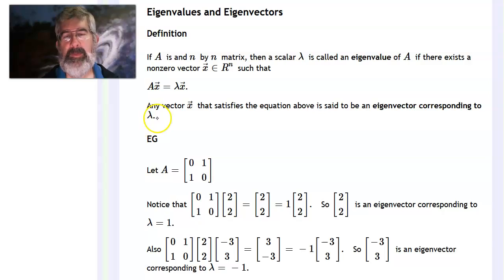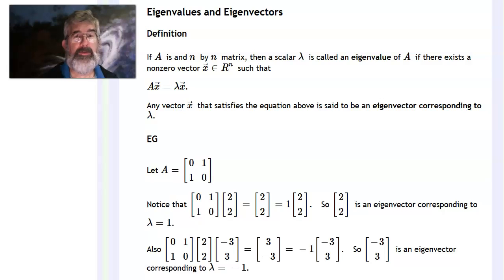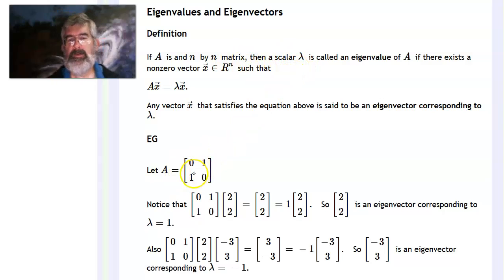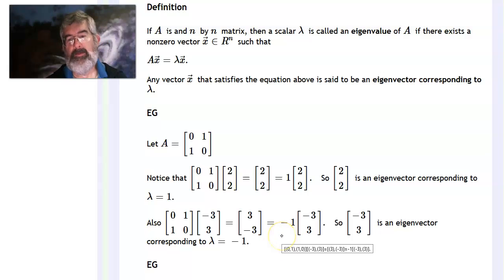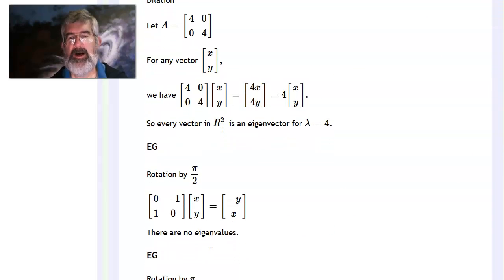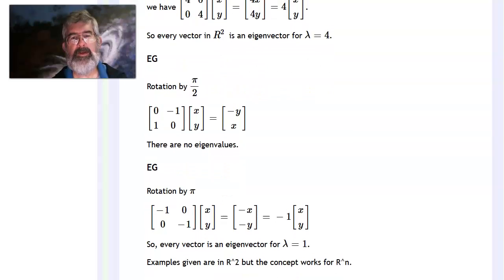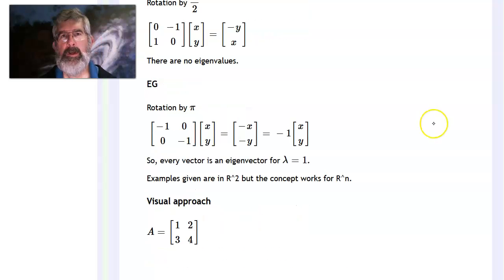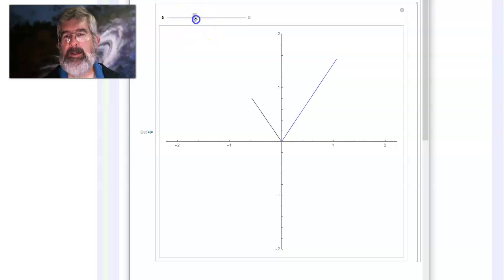Intro to EIgenstuff